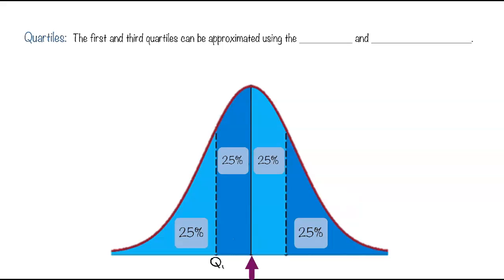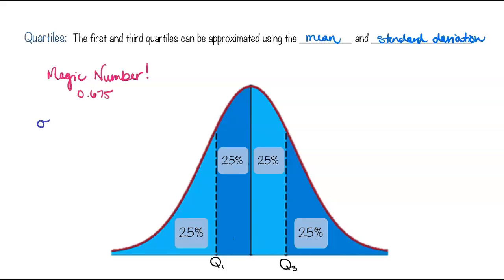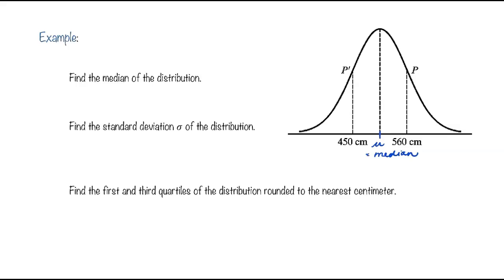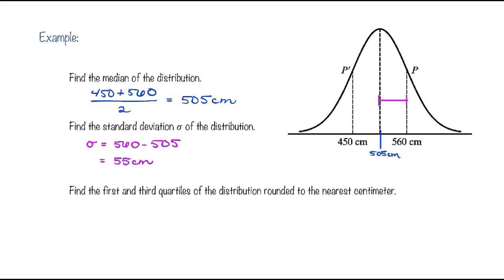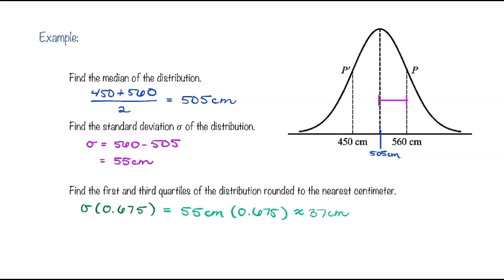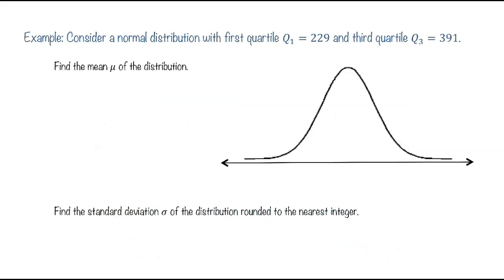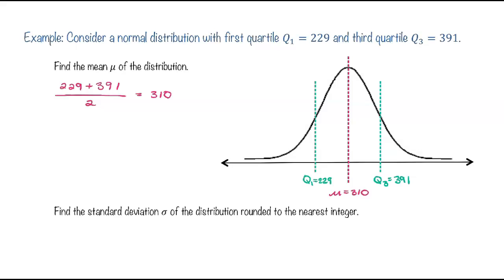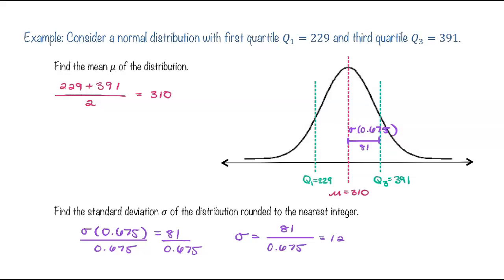M45 Normal Curve & Quartiles